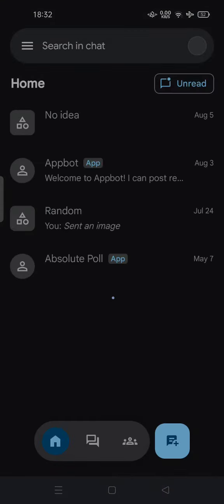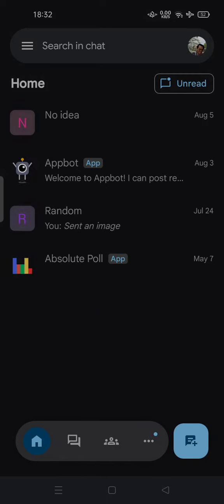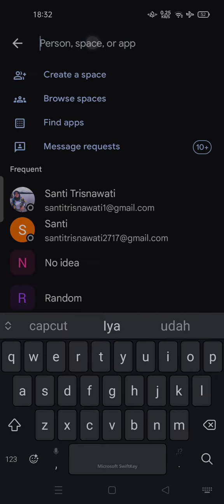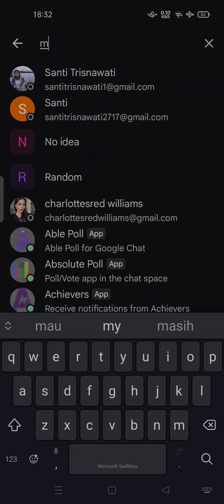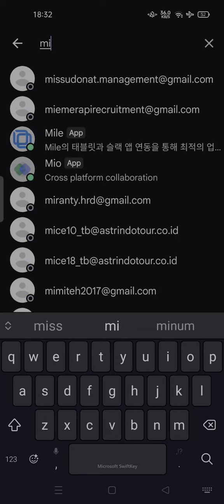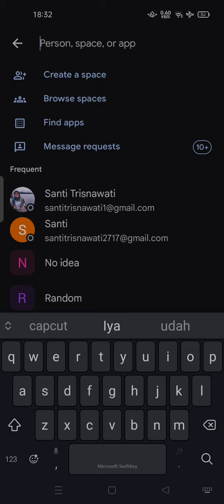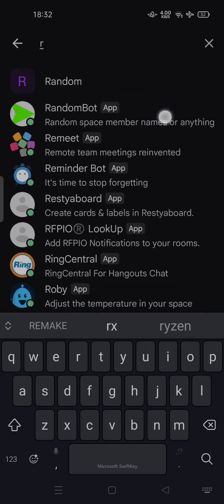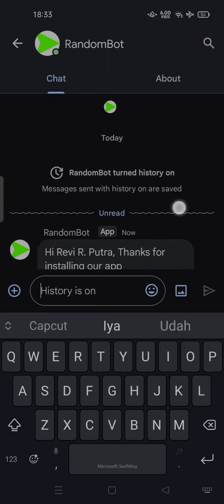⚡️ INSTANT: How To Add Someone on Google Chat 2024? | Step by Step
How To Add Someone on Google Chat 2024? | Step by Step.